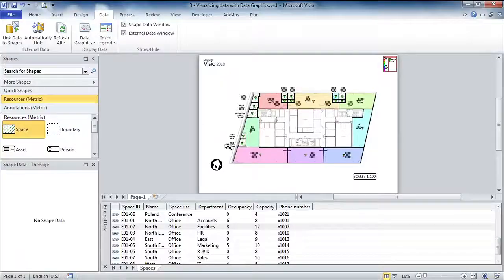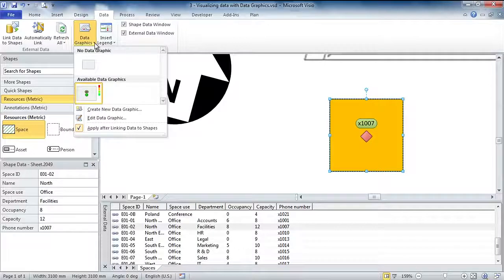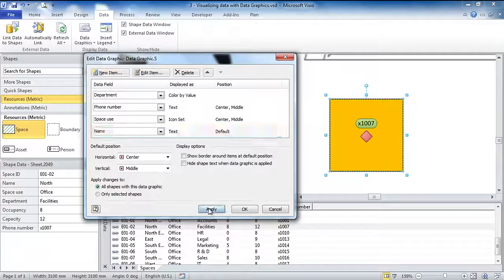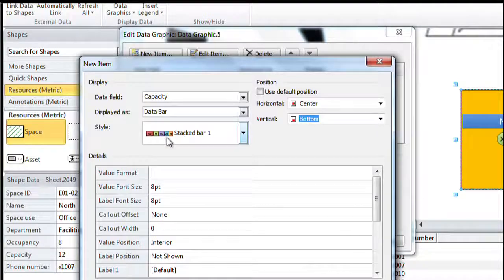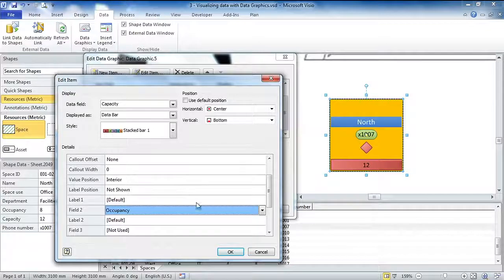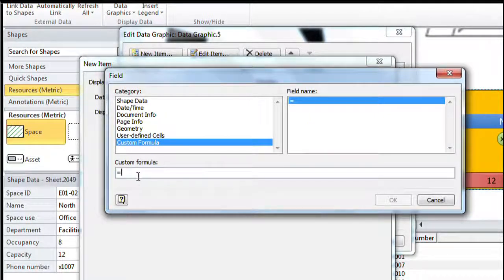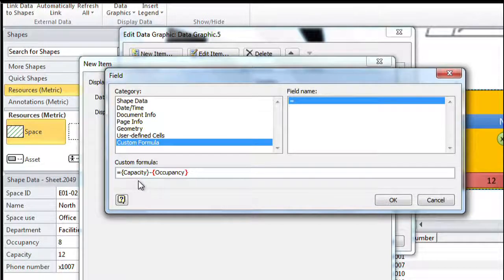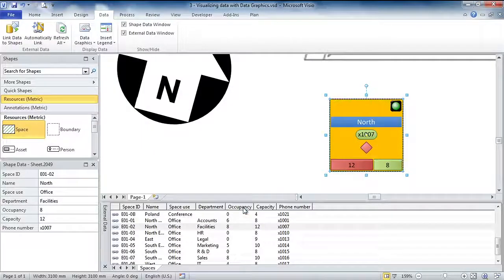Getting Started with Visio 10 - Create and Modify Custom Data Graphics full HD